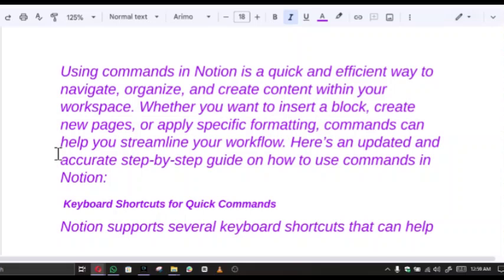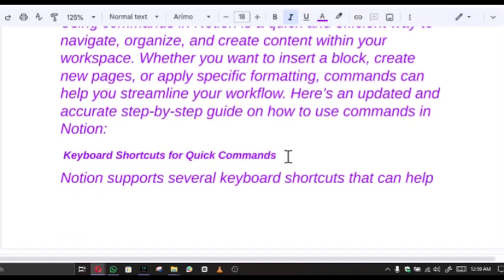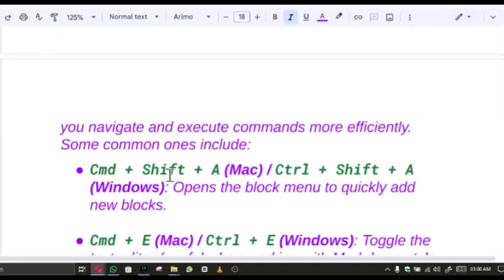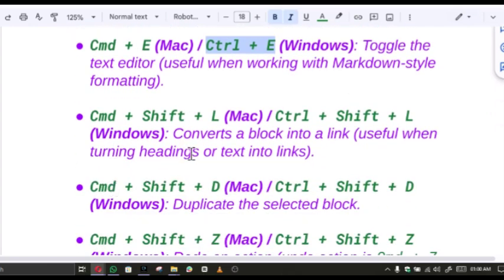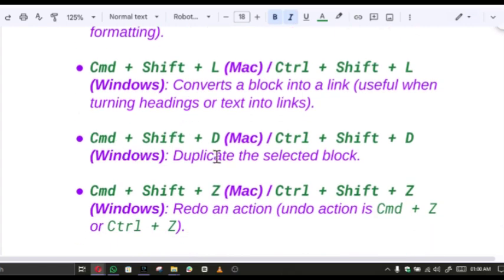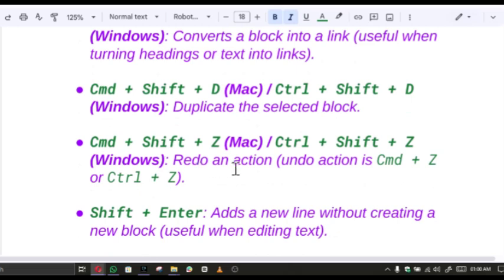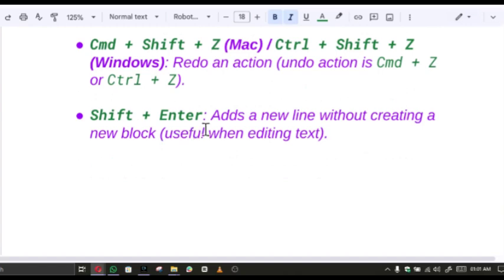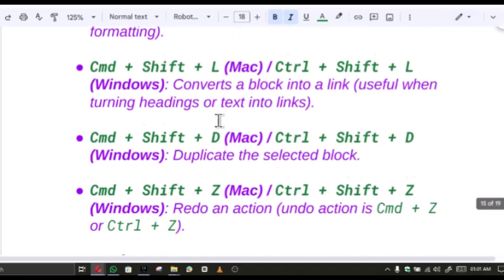HOW TO USE COMMAND IN NOTION VIA KEYBOARD SHORTCUT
In This Video, you will learn about HOW TO USE COMMAND IN NOTION VIA KEYBOARD SHORTCUT